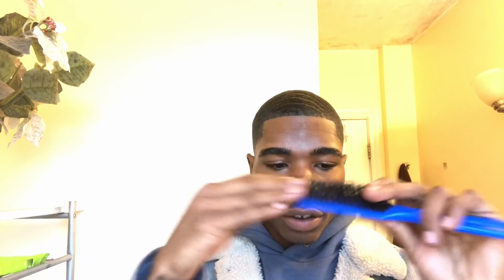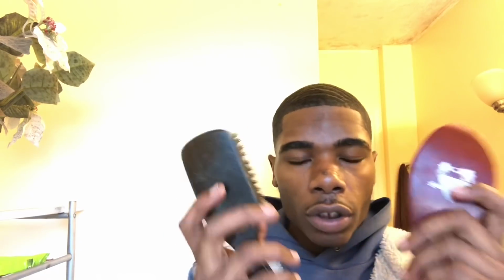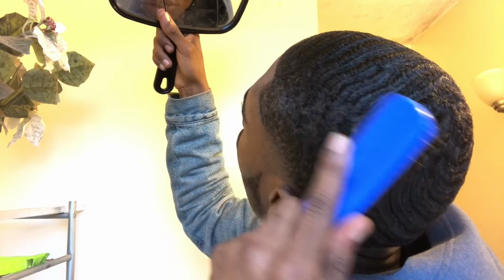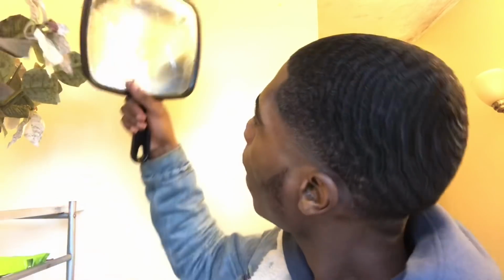How to get 360 waves | Brushes you need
showing some brushes to speed up your wave process...My cut is a 1.5 guard with the grain